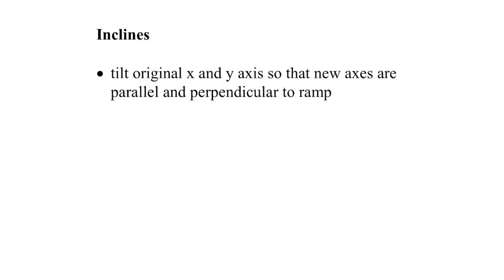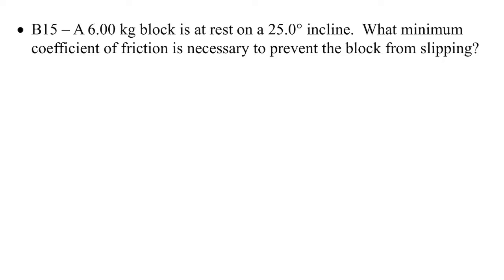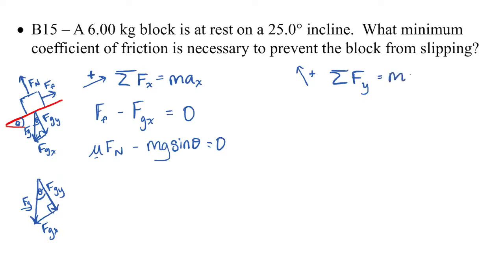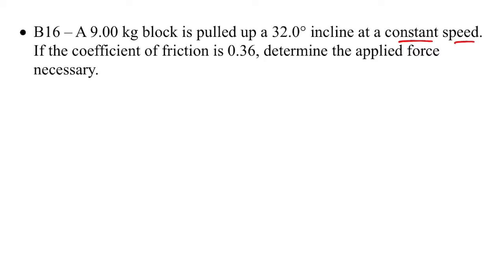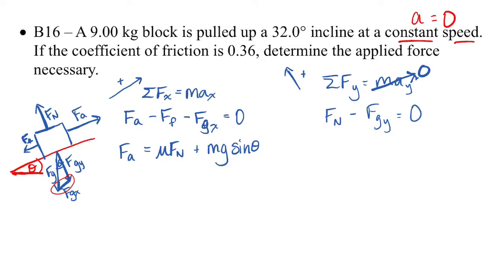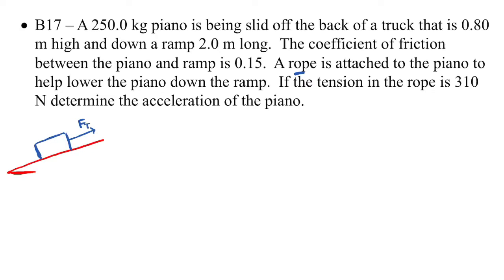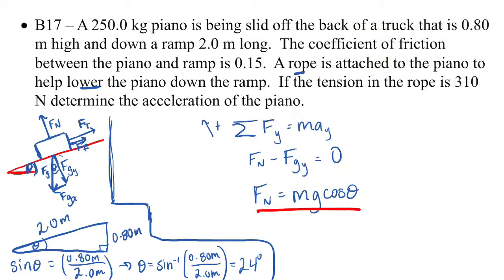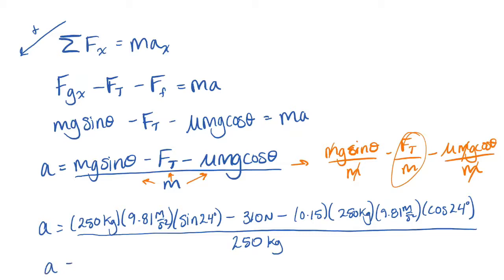Friction on an Incline